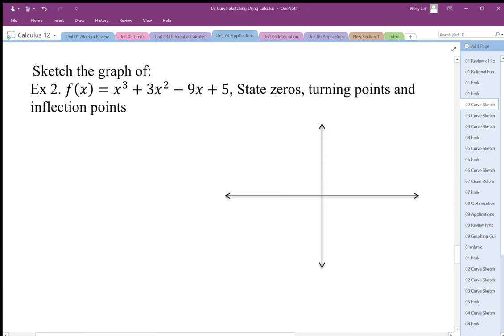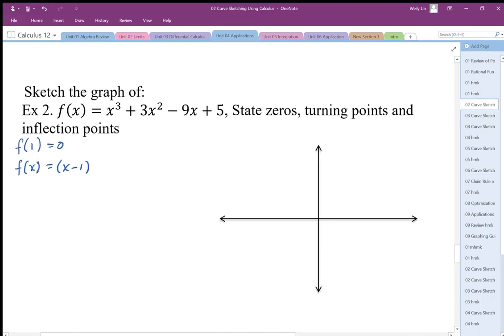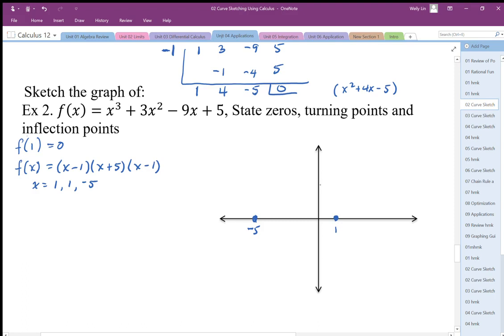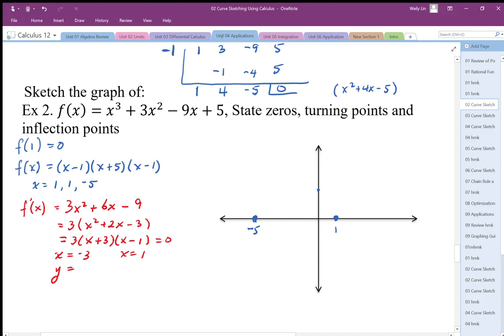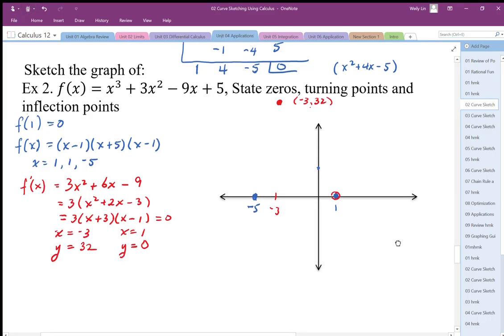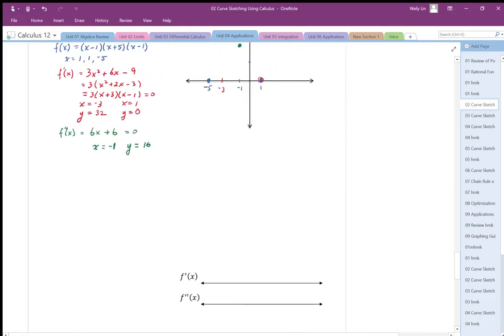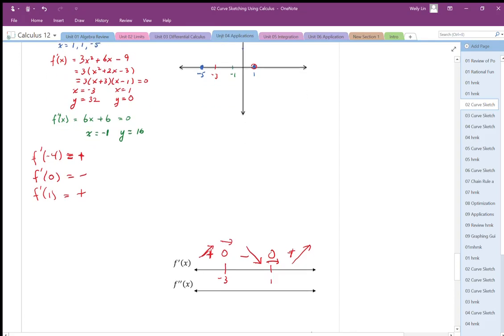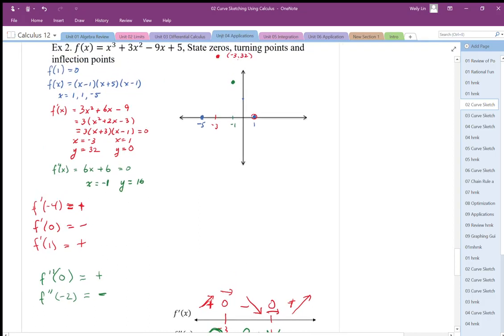02 Curve Sketching Using Calculus Part5